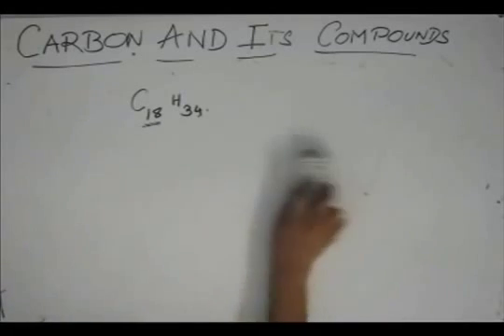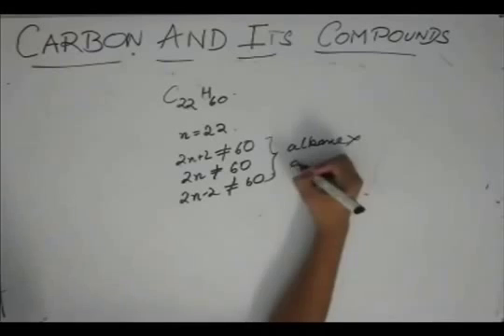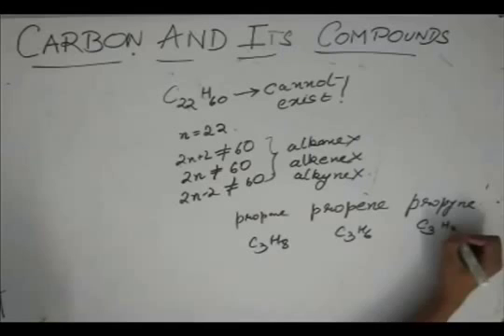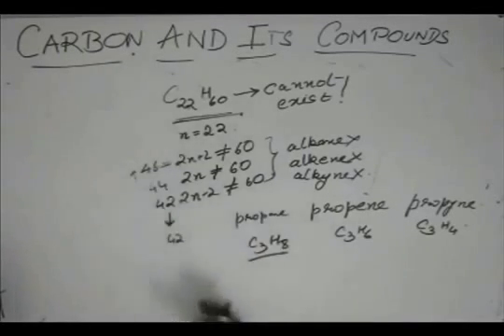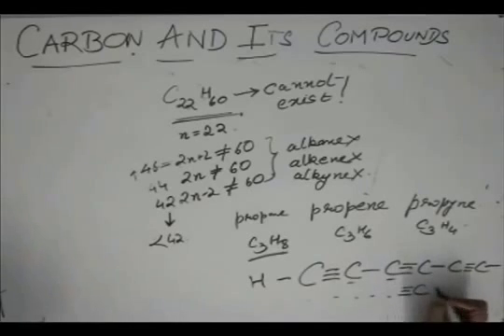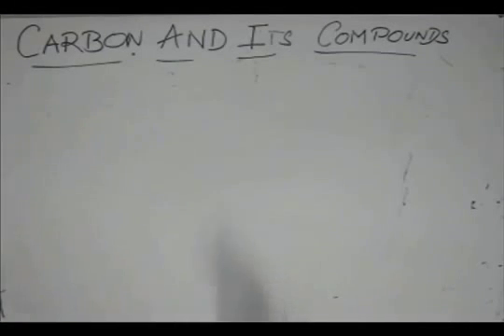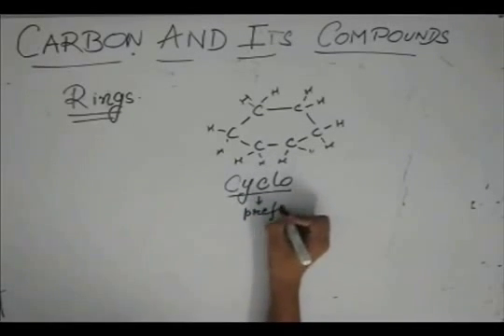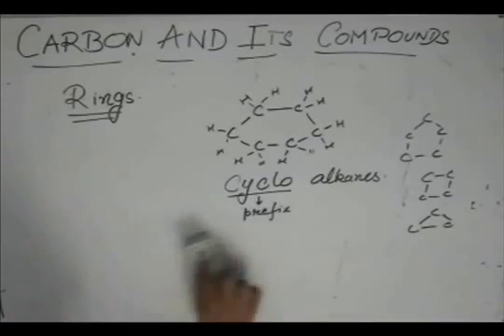Carbon & its compounds, Lecture 13, Class X Chemistry (General formulas, rings)